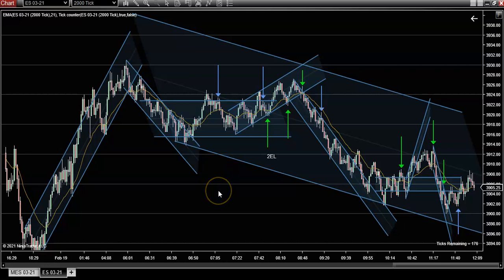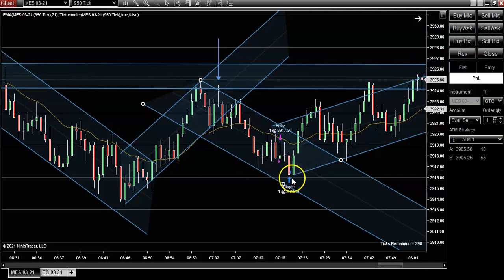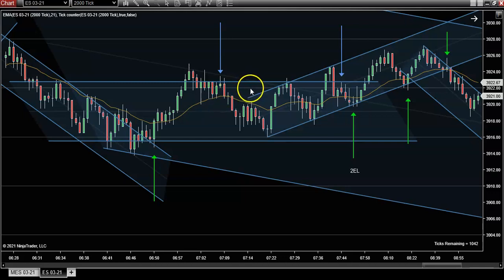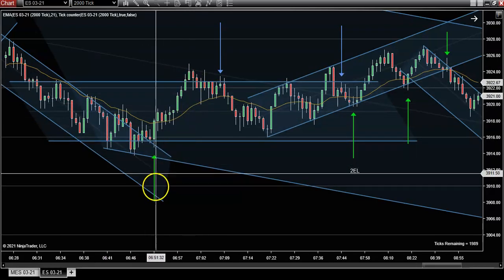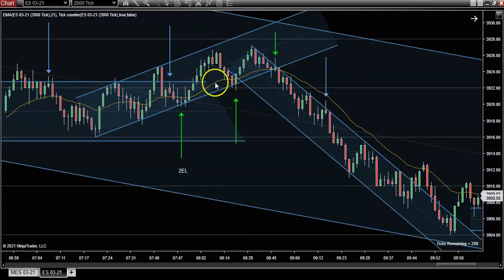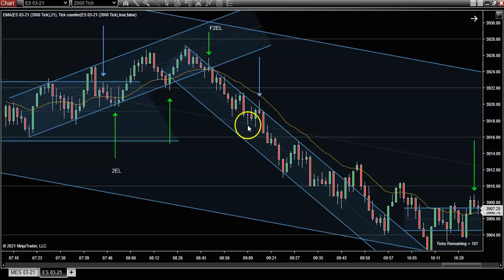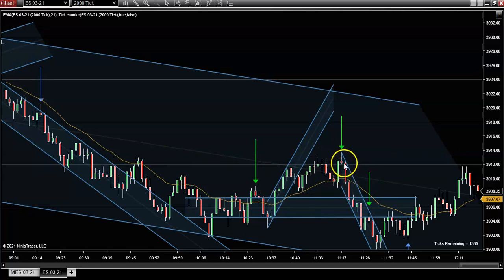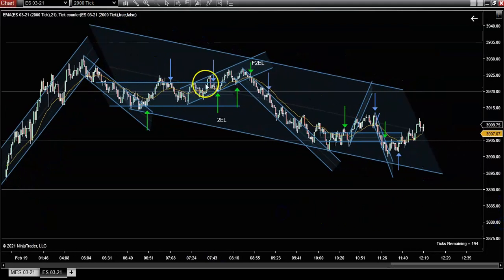Price Action Analysis for the ES 02/19/2021